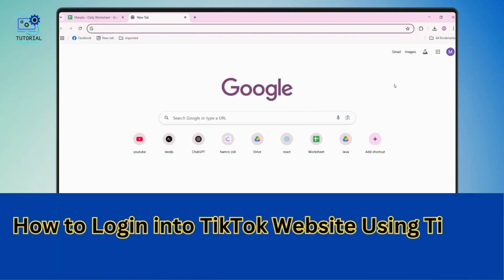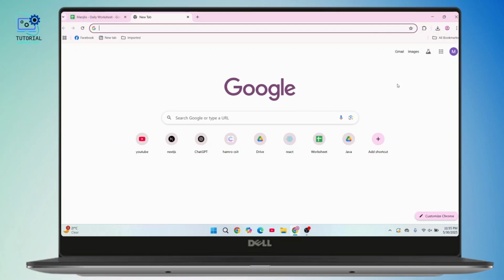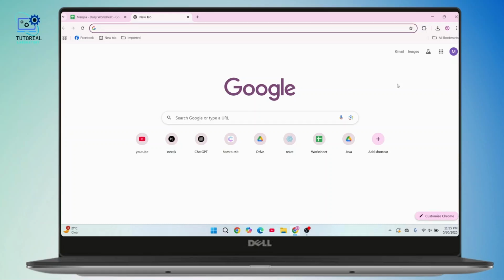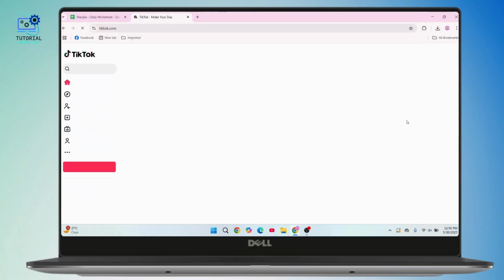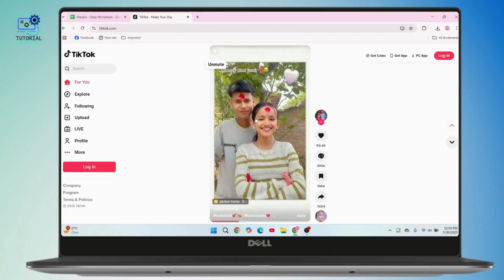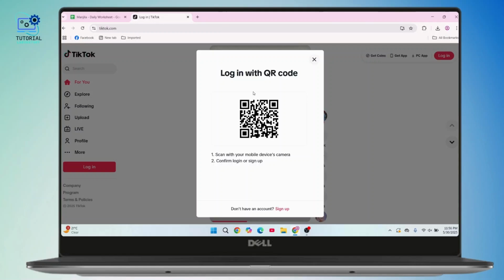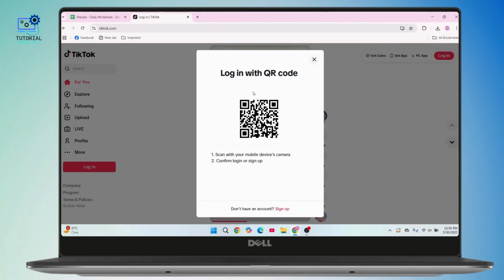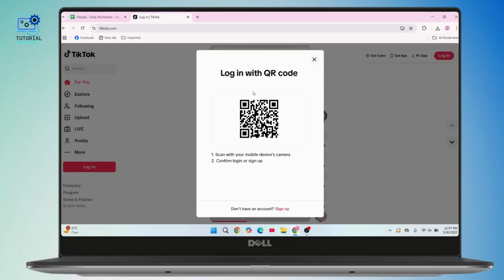How to Login into TikTok Website Using TikTok QR Code From the Mobile Application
Learn how to quickly log in to the TikTok website using the QR code method from your mobile app. This step-by-step guide shows you how to scan the code from your phone to access TikTok on your browser instantly. Ideal for anyone wanting a fast and secure TikTok login without typing a password.

⏱ Chapter Timestamps:
00:00:00 - Introduction
Learn how to log in to TikTok using the QR code feature from your mobile app.

00:00:10 - Open TikTok Website
Visit TikTok.com on your browser to begin the login process.

00:00:20 - Choose QR Code Login
Click the “Login” button and select the “Use QR Code” option.

00:00:35 - Open TikTok App on Mobile
Launch your TikTok app and ensure you are logged into your account.

00:00:45 - Access Your Profile
Tap the profile icon at the bottom right to go to your account page.

00:00:55 - Open QR Scanner
Tap the three-line menu, select “My QR,” and tap the scan icon.

00:01:10 - Scan QR Code
Use your phone to scan the code displayed on the website screen.

00:01:25 - Logged In Successfully
You are now logged into TikTok on the website via QR code.

00:01:40 - Conclusion